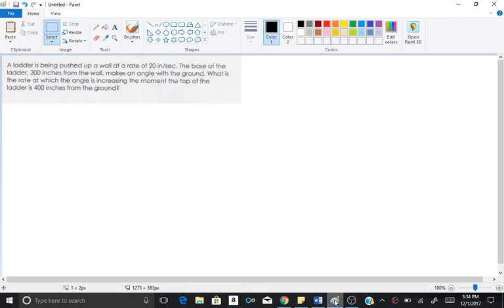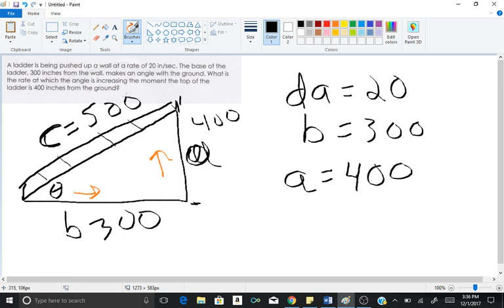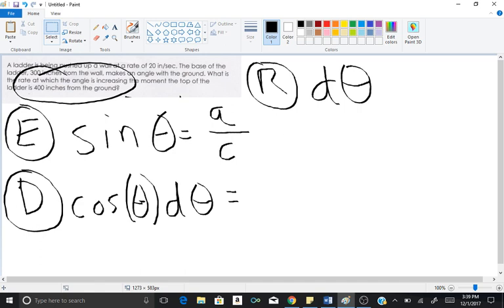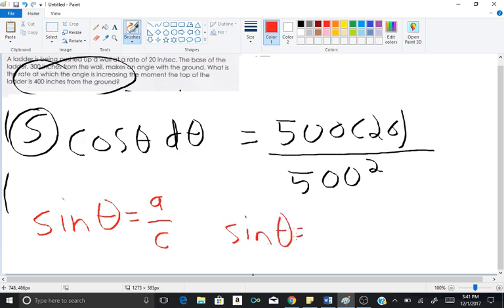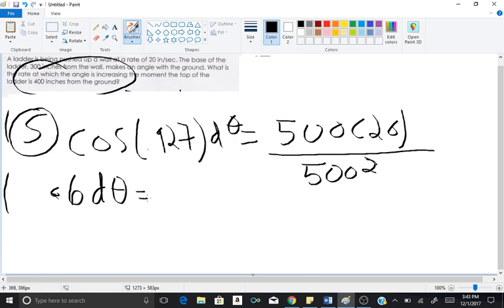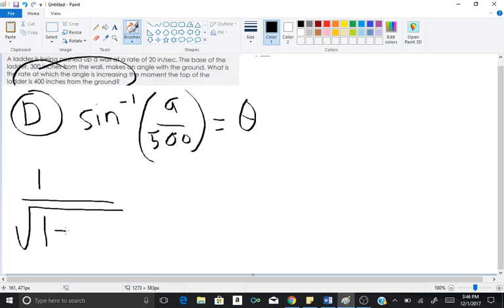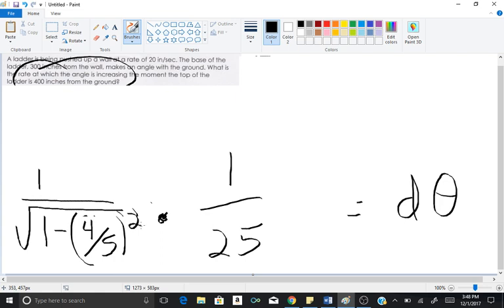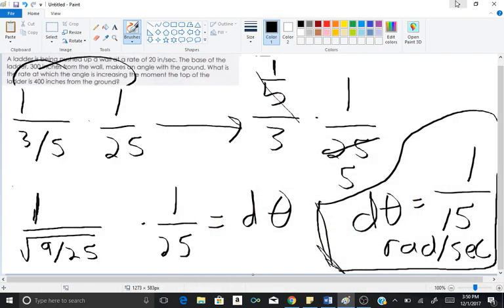Glaser 5.7 Related Rates Changing Angles